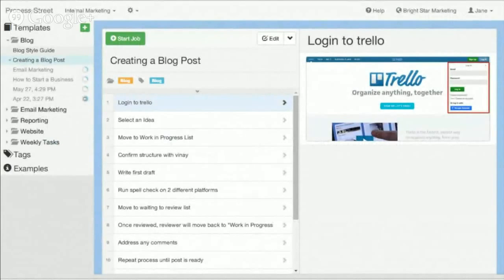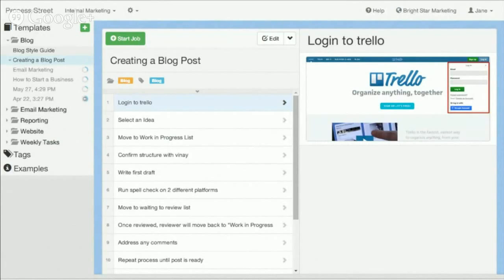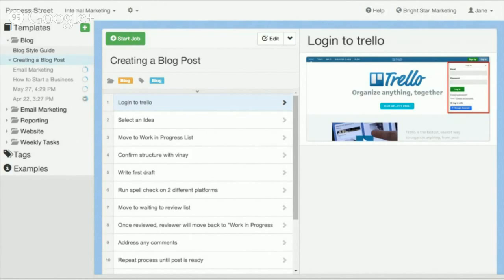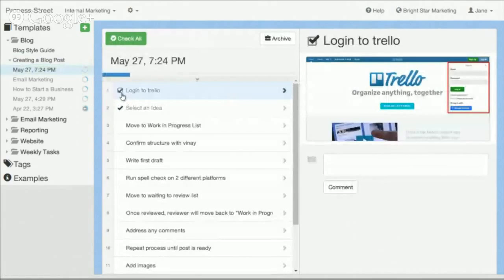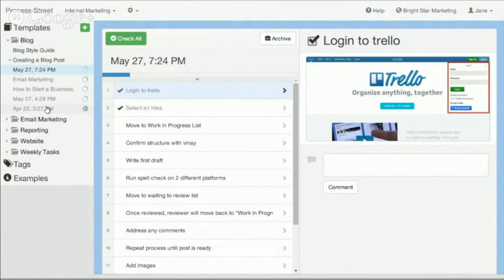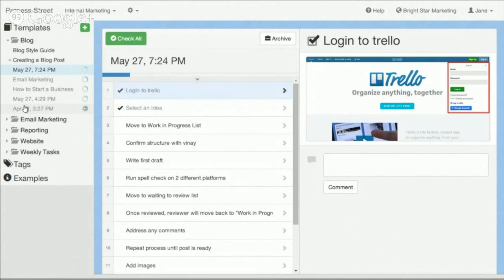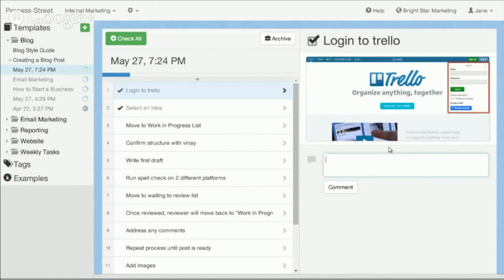Business Process Modeling Software | Examples for Training Employees on Best Methodology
Our software is the best business process modeling software that allows you to create best methodologies in seconds and distribute them to your team. Not only can you design business process models but you can also track as they are executed with our unique interface.